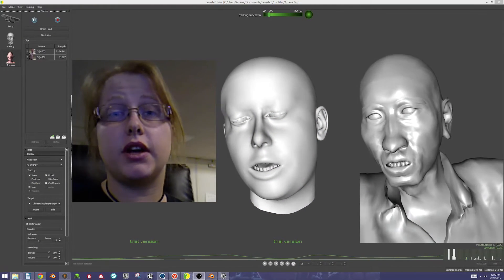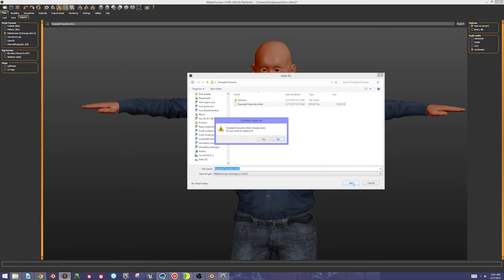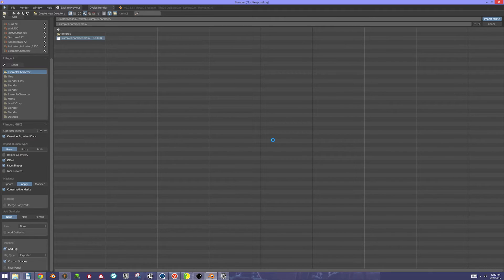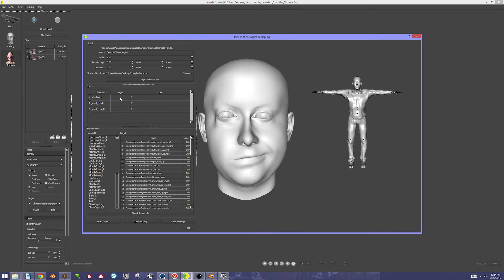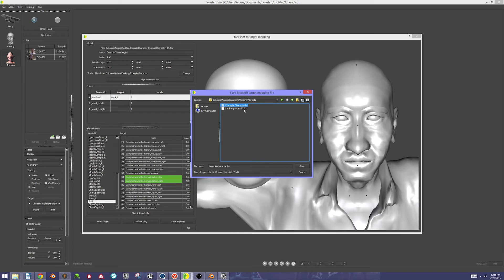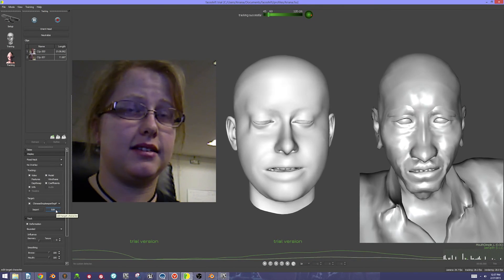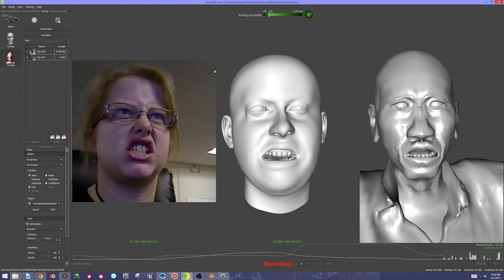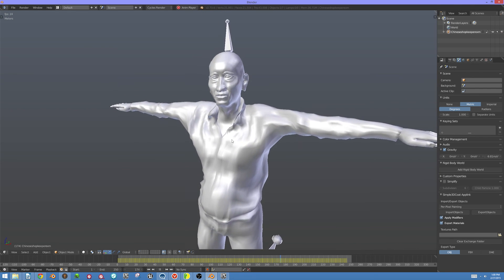Integrating Faceshift with MakeHuman and Blender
Ariana from the PSOIH (Now known as Timefire VR) shows you her workflow on how to actively track your facial movements with Faceshift, project those movements on to a model created in MakeHuman, and then import any recorded animations into Blender.

MakeHuman is a free and open source software used to create realistic 3D human models. You can download the program as well as the plugin and Addon for Blender here:

Lastly, please be sure to visit our web page at TimefireVR.com